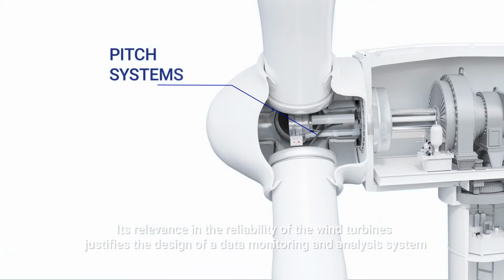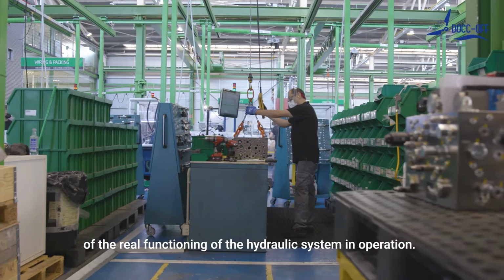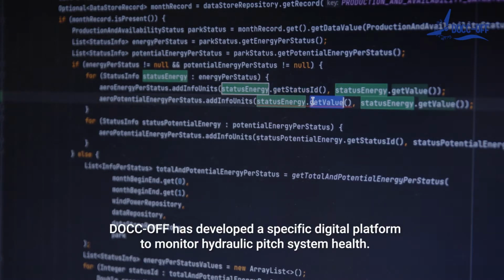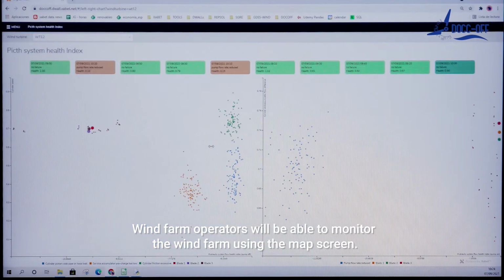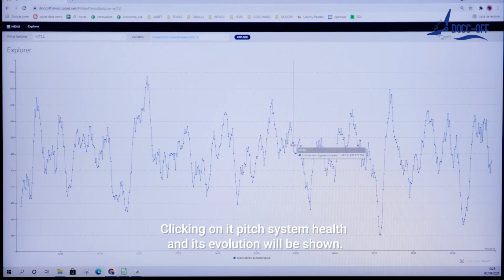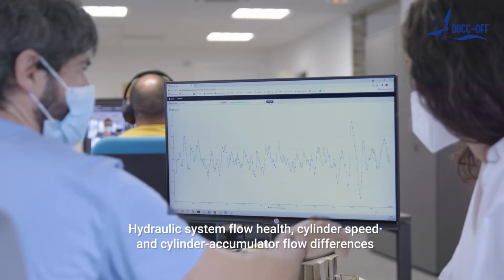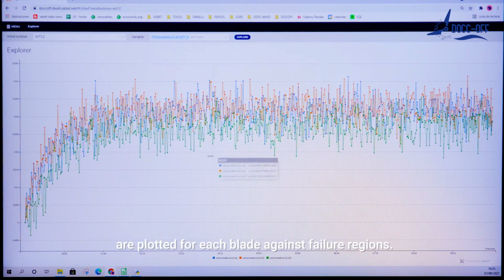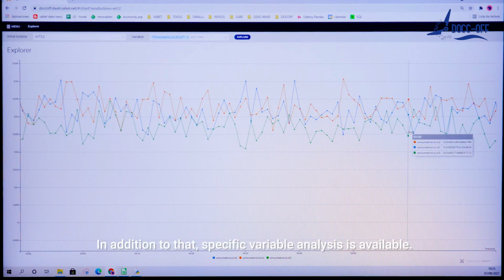DIGITALIZATION OF CRITICAL COMPONENTS IN OFFSHORE WIND TURBINES (DOCC-OFF)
The DOCC-OFF project, funded by the European Maritime and Fisheries Fund, is a perfect example of a successful cooperation project between European companies from the offshore wind value chain. The partners in DOCC-OFF have achieved unique competitive advantages by developing a condition monitoring digital platform that is expected to be implemented in the next generation of offshore wind farms. The video shows the developments as well as the tasks carried out by each of the four partners (HINE, XABET, SIRRIS-OWI Lab, and the Basque Energy Cluster). The main result is the development of a digital platform that detects several failure modes of the pitch system before they have an impact on the performance of the wind turbine. Based on the calculated pitch system health index, the wind farm operators can perform preventive maintenance and avoid real breakdowns and unexpected production losses.